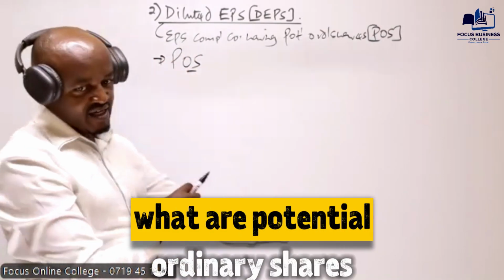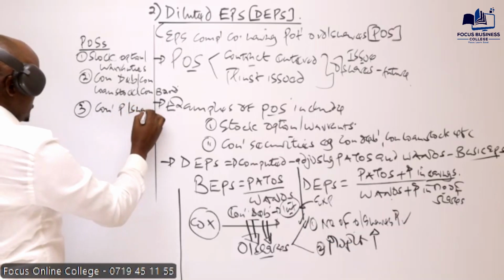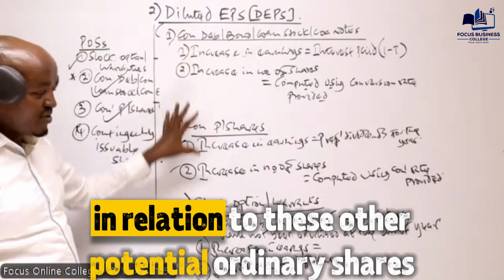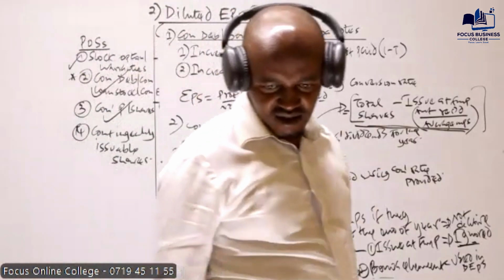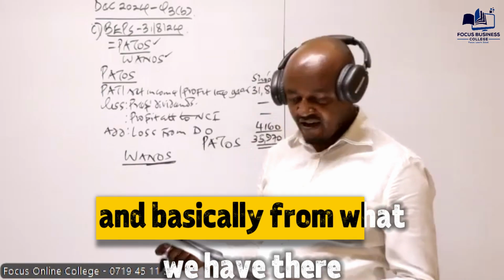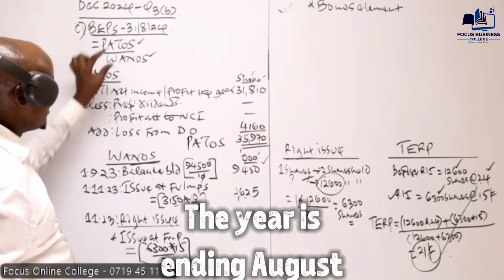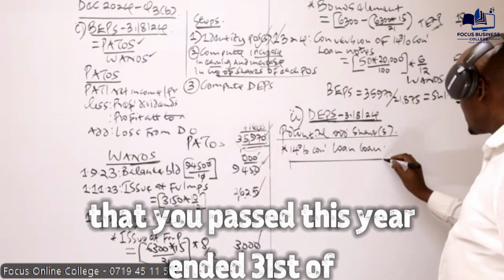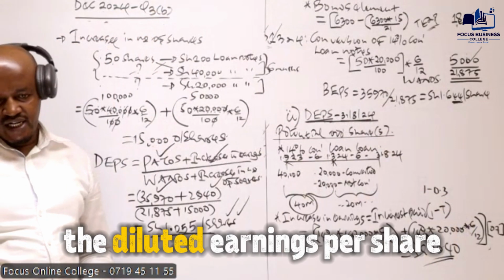"Earnings Per Share (EPS) Explained Simply | Master Accounting Concepts Fast!"

Ready to deepen your understanding of accounting and financial analysis?
Join Focus Online College today and learn from top tutors — anytime, anywhere!